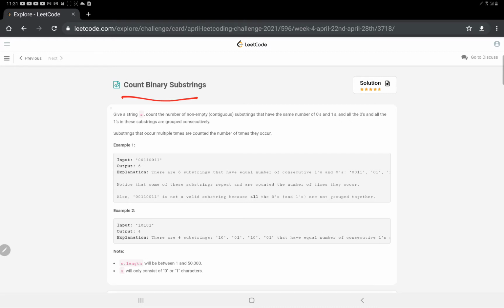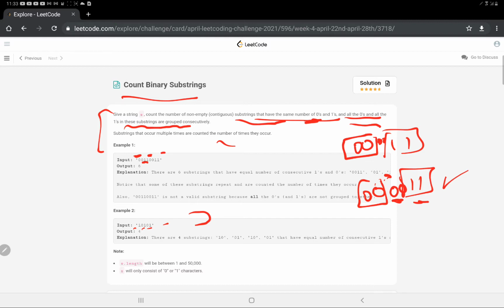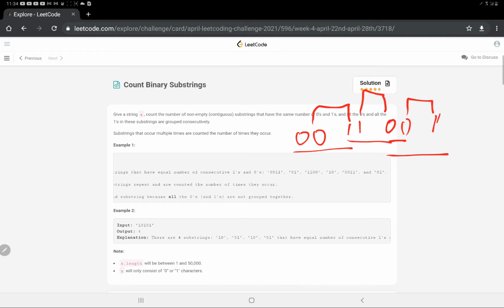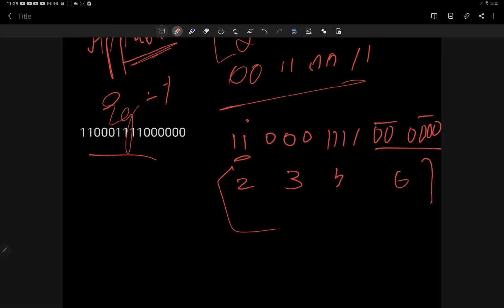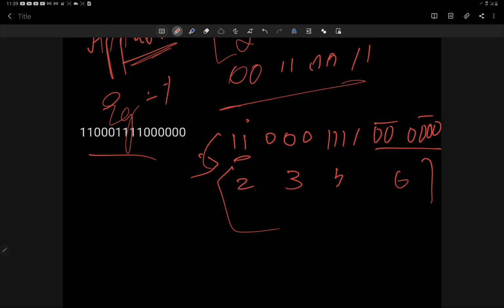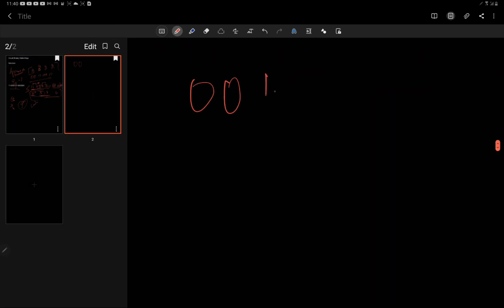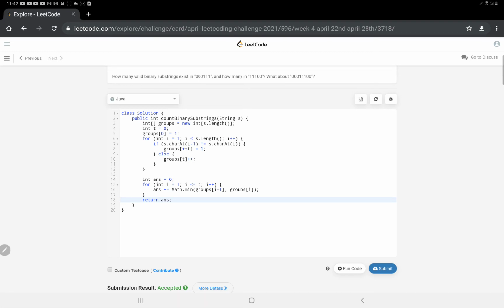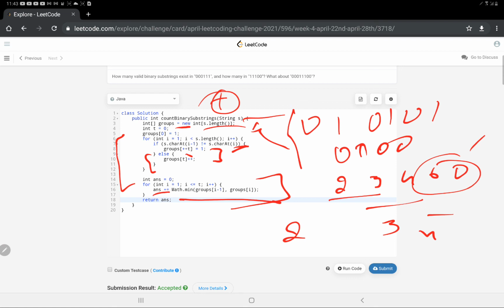Count Binary Substrings | April Leetcode Challenge